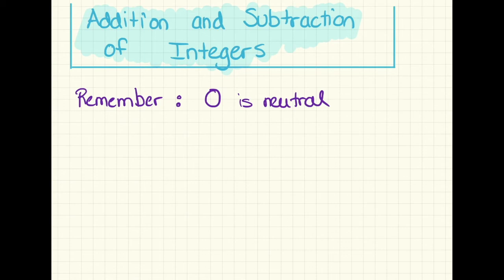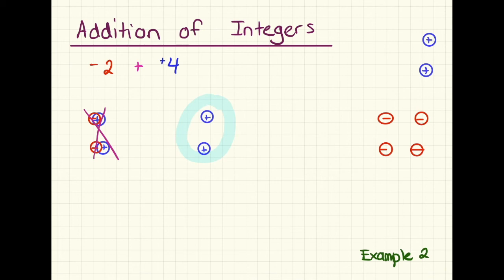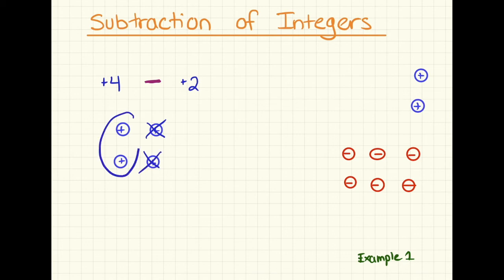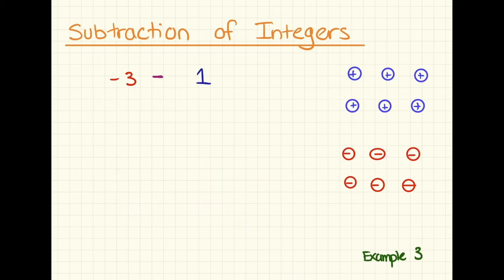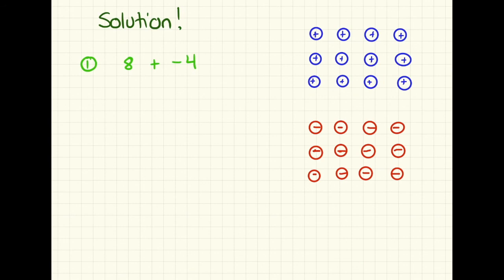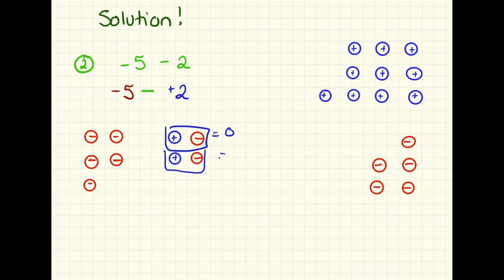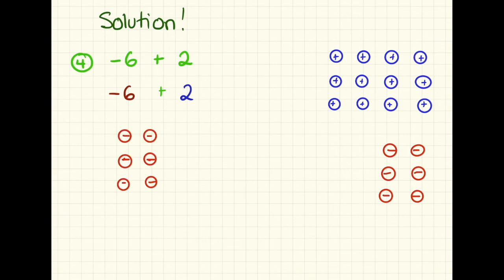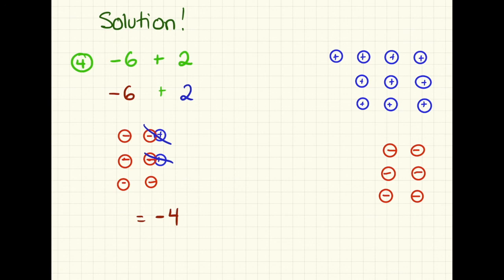Addition and Subtraction of Integers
For students just learning how to add and subtract integers.
Using digital token manipulatives to show how to add and subtract integers.

Recorded using GoodNotes on iPad and AirServer, edited with iMovie.